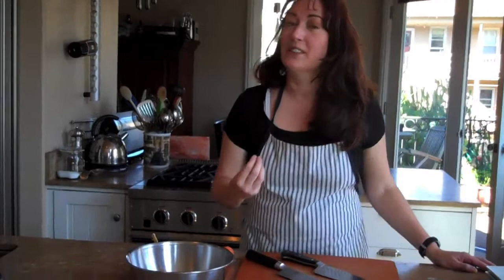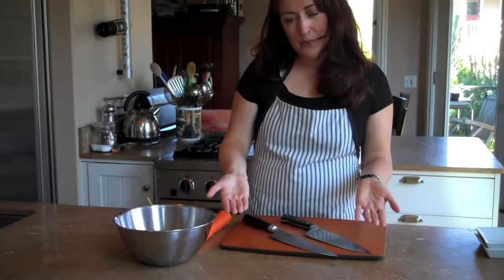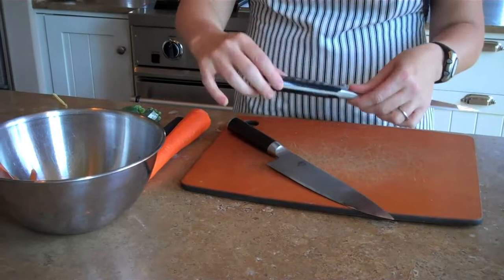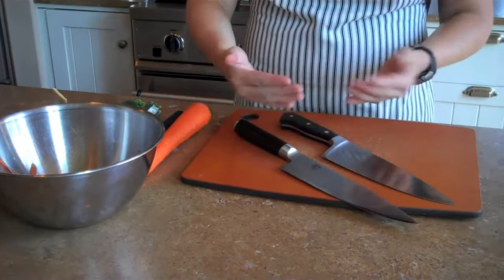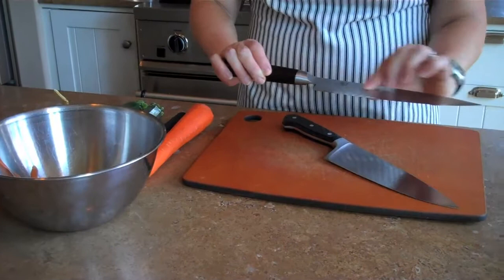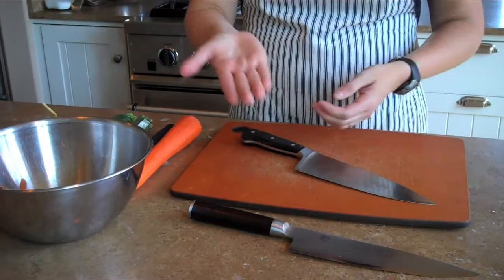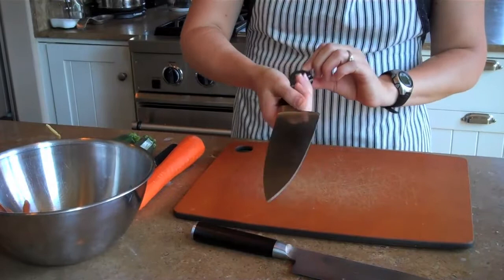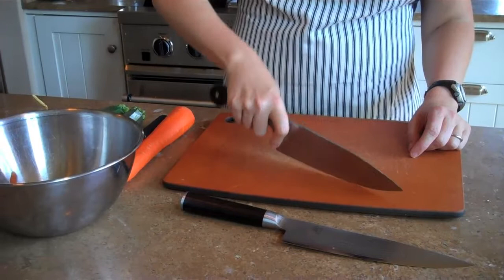How to Wield a Knife Like a Ninja A Lesson with Kathleen Flinn